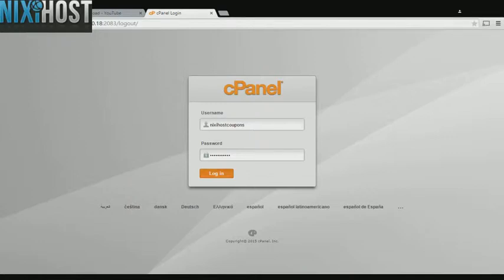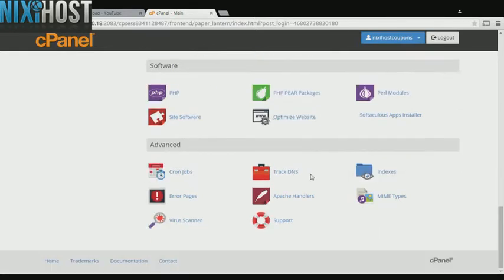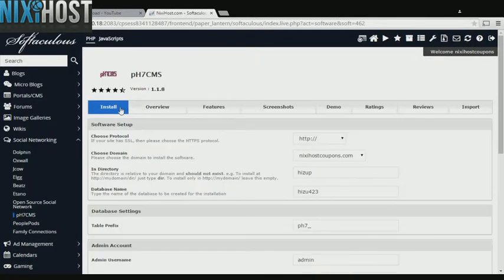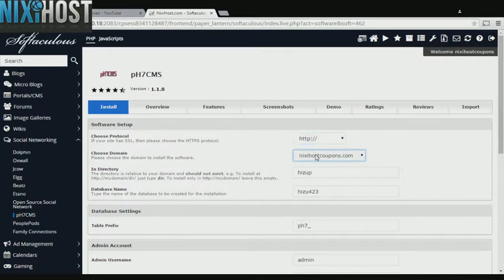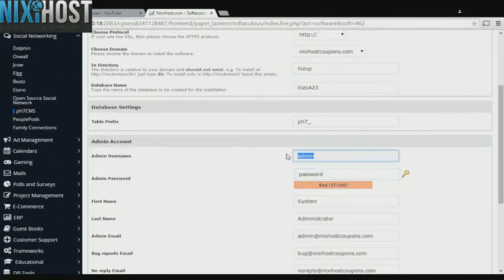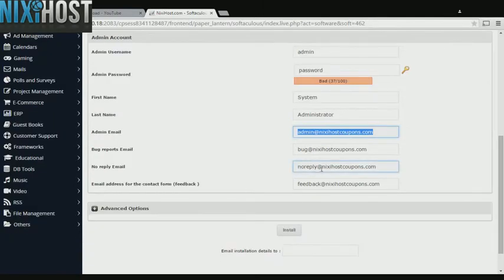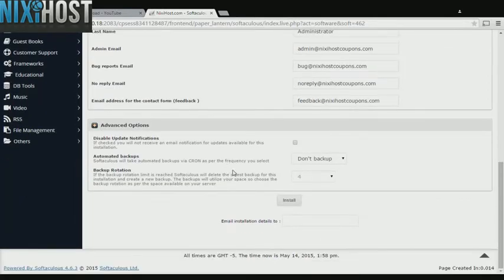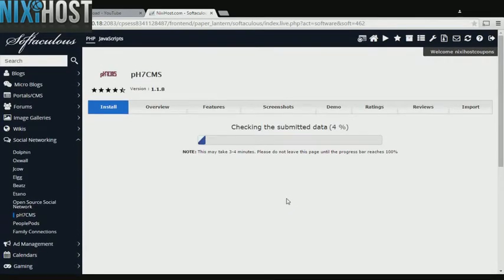Installing pH7CMS with Softaculous in cPanel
This quick tutorial will show you how to install pH7CMS, a PHP based social media dating website, using the Softaculous tool in cPanel.